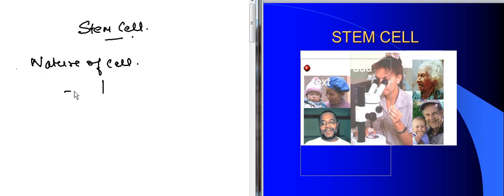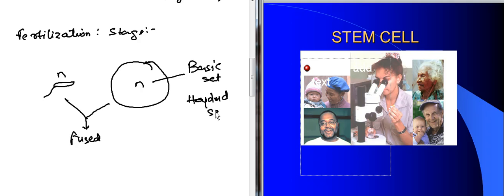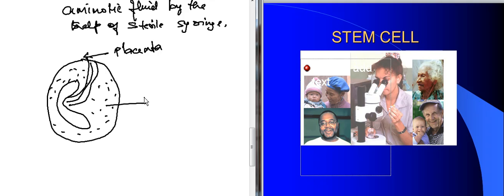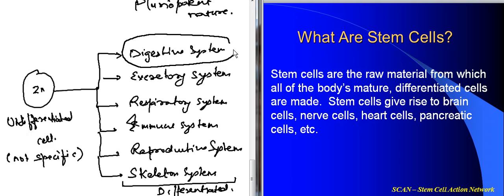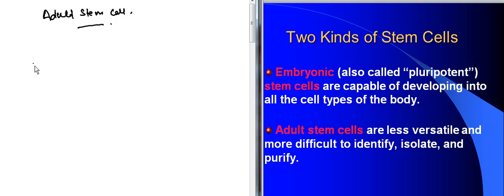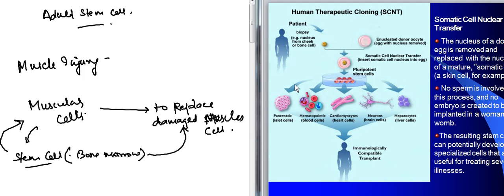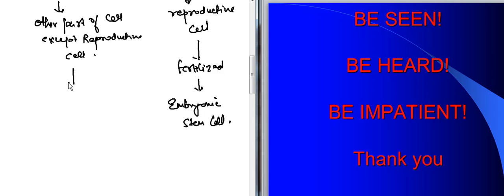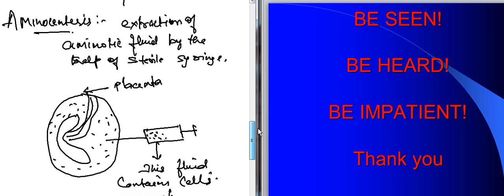IXPOE Biology Video Lecture on Stem Cell